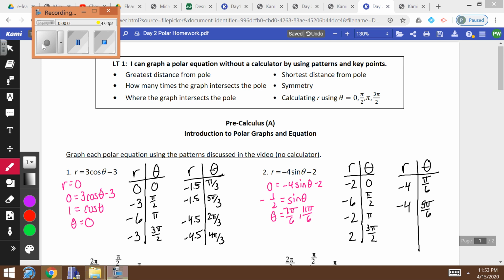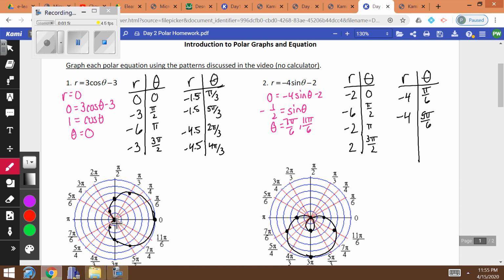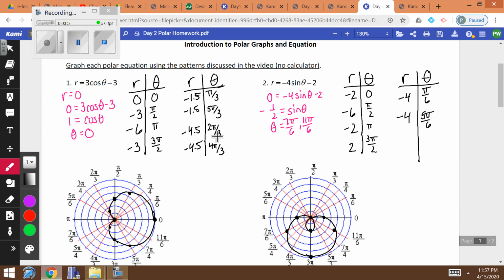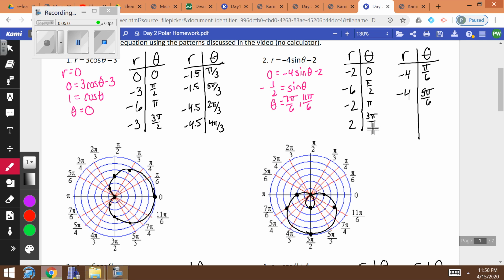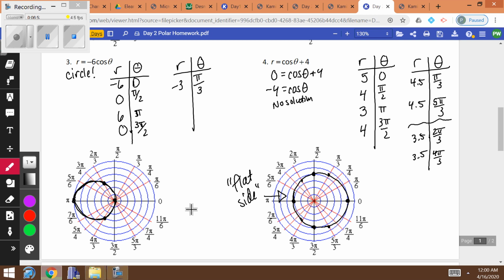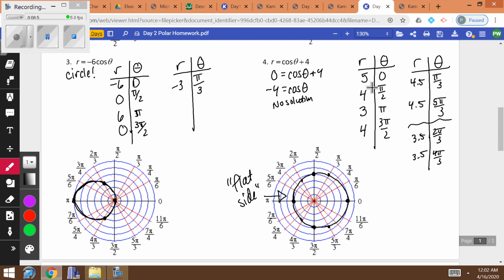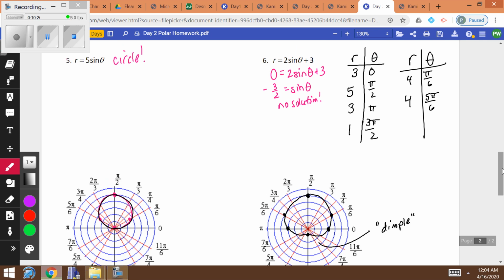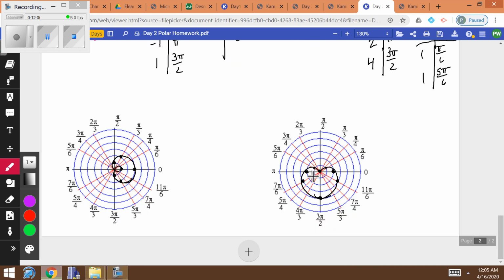Precalc A Unit 8 Day 2 Polar Homework Video Key